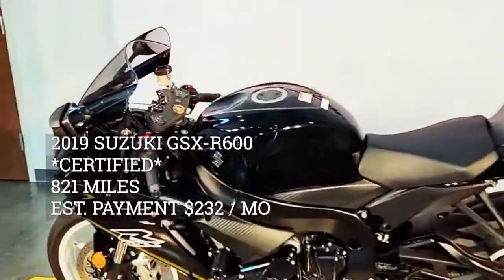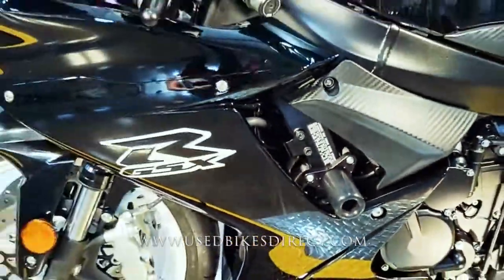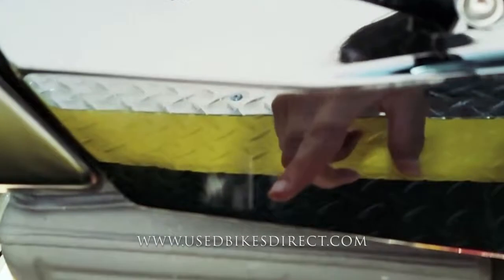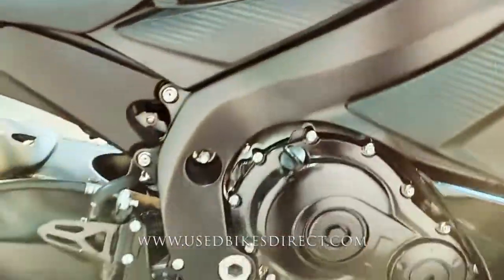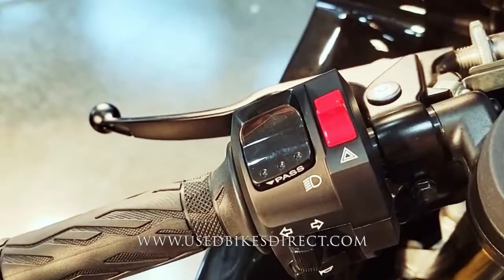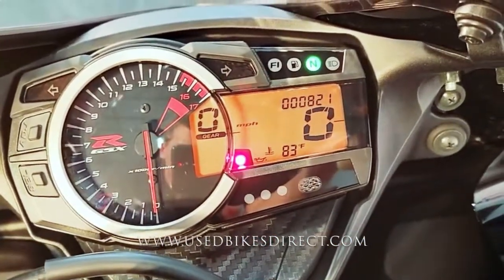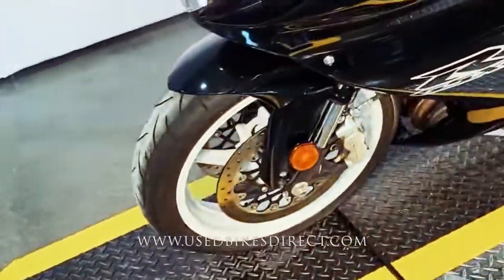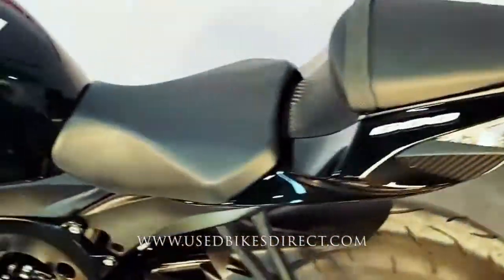2019 Suzuki GSX-R600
2019 Suzuki GSX-R600.  Stock # 100402
CERTIFIED
821 Miles

Social:  @usedbikesdirect